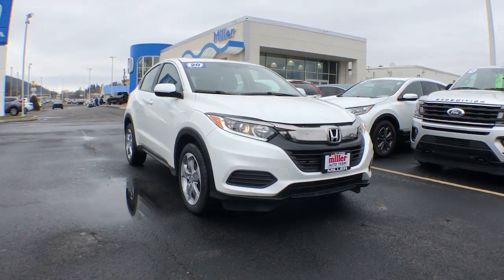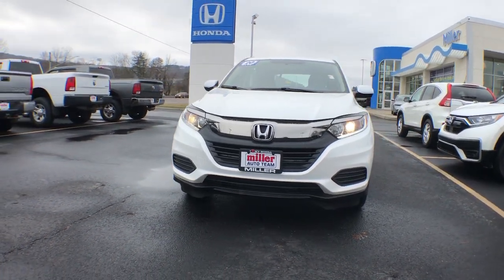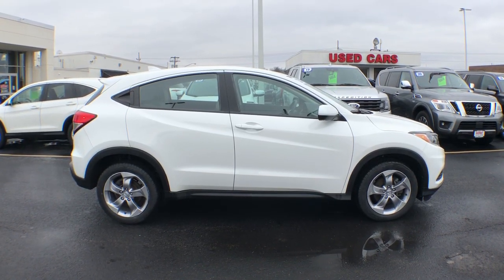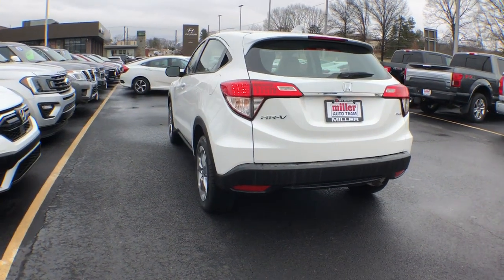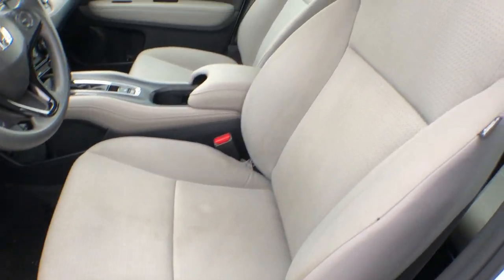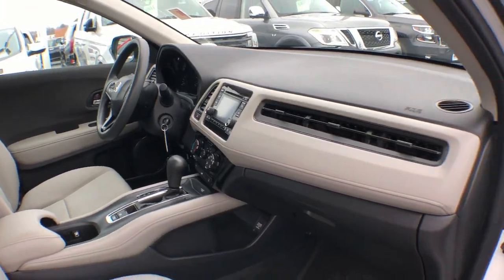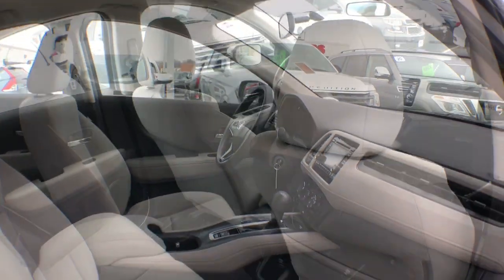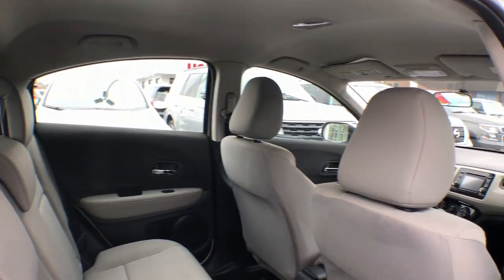2020 Honda HR-V Vestal, Binghamton, Ithaca, Johnson City, Big Flats, NY A96285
Platinum White Pearl Used 2020 Honda HR-V LX available in Vestal, New York at Miller Auto Team. Servicing the Binghamton, Ithaca, Johnson City, Big Flats, NY area.

Certified. Platinum White Pearl 2020 Honda HR-V LX AWD CVT 1.8L I4 SOHC 16V i-VTEC27/31 City/Highway MPGHondaTrue Certified Details:* 182 Point Inspection* Limited Warranty: 12 Month/12000 Mile (whichever comes first) after new car warranty expires or from certified purchase date* Vehicles purchased within New Vehicle Limited Warranty period: extends New Vehicle Limited Warranty to 4 years*/48000 miles*. Honda Care Motor Club Partner for 1 year/12000 miles. Up to two complimentary oil changes within the first year of ownership. SiriusXM 90-Day Trial* Transferable Warranty* Roadside Assistance* Warranty Deductible: $0* Powertrain Limited Warranty: 84 Month/100000 Mile (whichever comes first) from original in-service date* Vehicle History